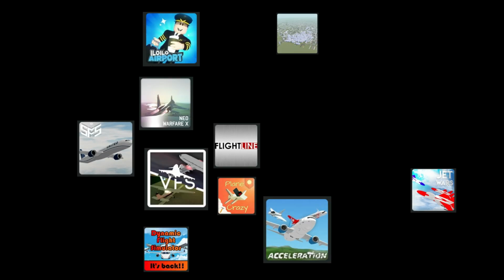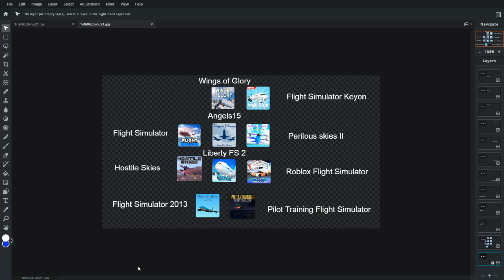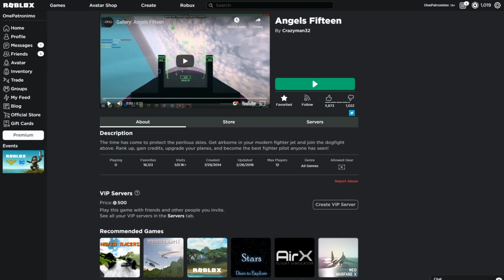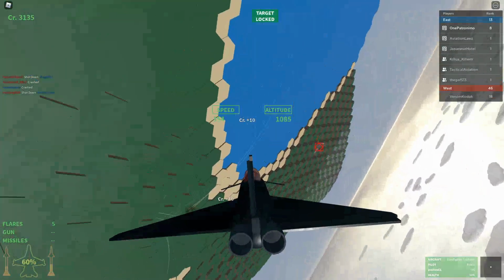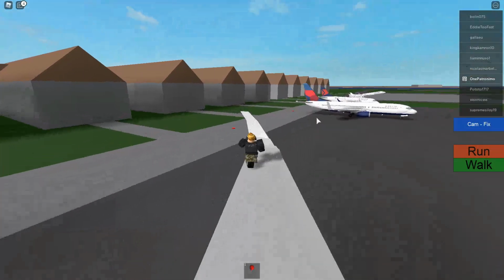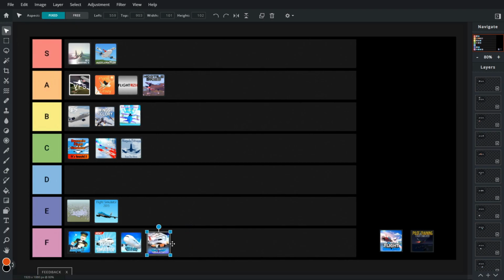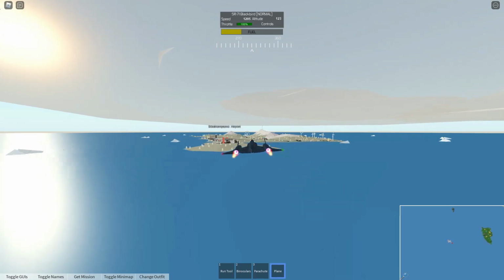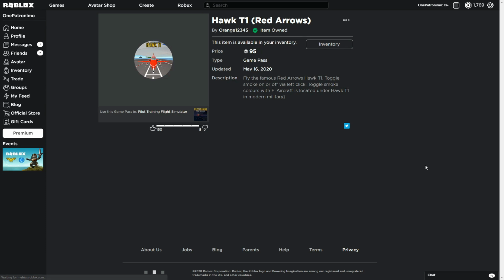[PART 2] Top Roblox Flight Simulators Tier List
Do you guys agree with me?
What do guys think should be higher/lower?

I've tried to be as impartial as possible and spent about 30-90mins familiarising/reminding myself about each of the games, if I've gotten things wrong or missed them entirely thats likely because I didn't know about it.

A big thank you to SamisageTFE for helping me collect some of the footage used, his channel can be found here:

All of the games covered in this video;
1. Wings of Glory:
2. Flight Simulator Keyon Air:
3. Liberty Airport Flight Simulator 2:
4. Angels Fifteen:
5. Perilous Skies II:
6. Hostile Skies:
7. 2013 Flight Simulator:
8. Roblox Airport Flight Simulator:
9. Flight Simulator:
10. Pilot Training Flight Simulator:
0:00 Intro
0:25 Wings of Glory
1:37 Keyon Air
2:29 Liberty Airport Flight Simulator 2
2:42 Angels Fifteen
3:48 Perilous Skies II
5:03 Hostile Skies
6:21 2013 Flight Simulator
7:10 Roblox Airport Flight Simulator
7:24 Flight Simulator
8:40 Pilot Training Flight Simulator
10:01 AirX (Again)
11:17 Outro